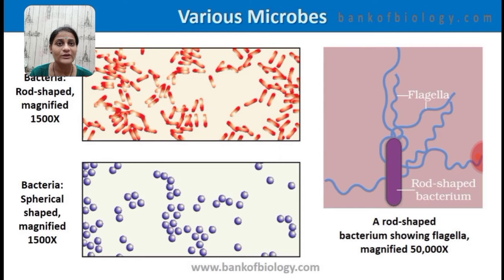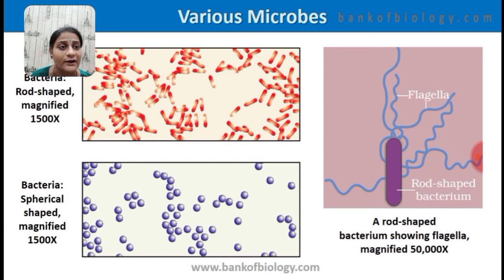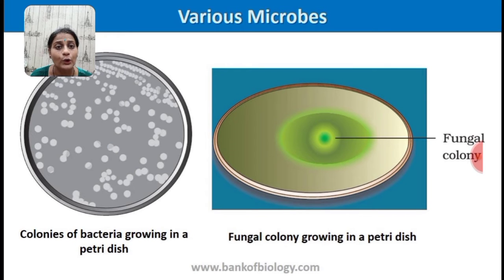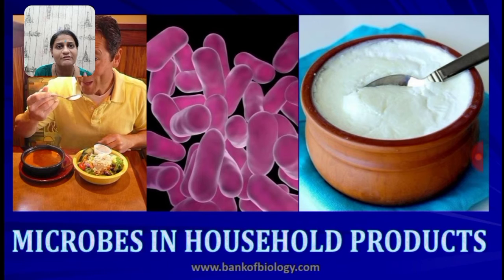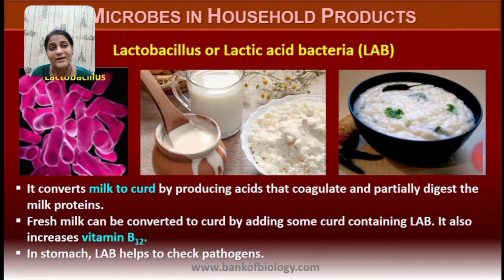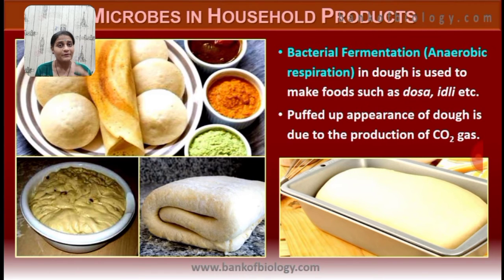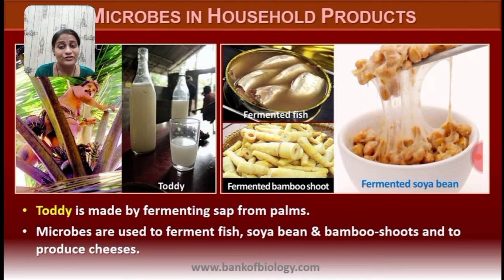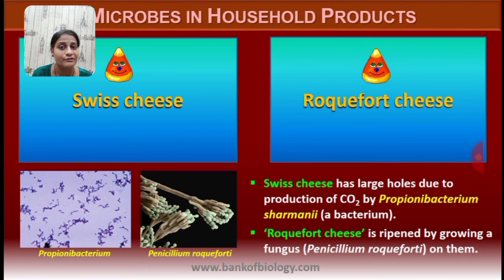CLASS12 BIOLOGY CHAPTER 10 PART 1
MICROBES IN HUMAN WELFARE PART 1